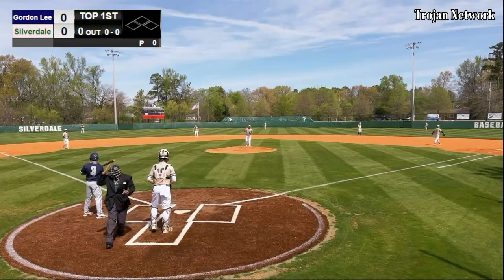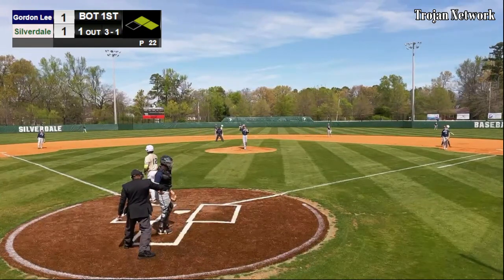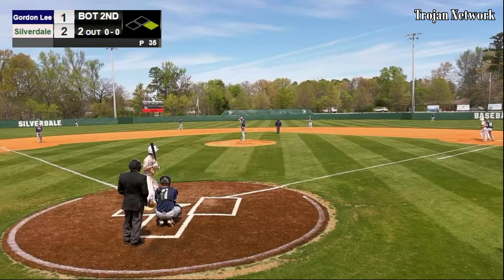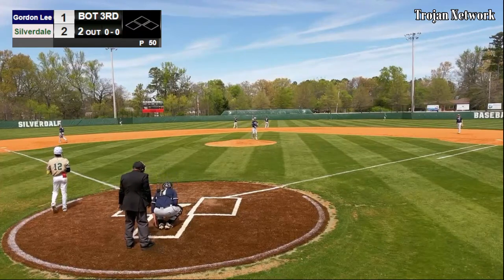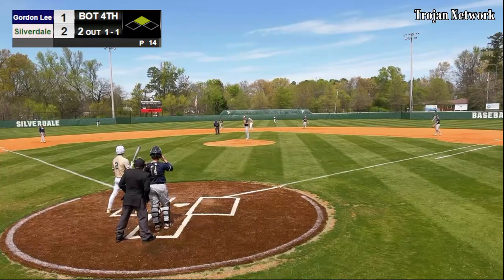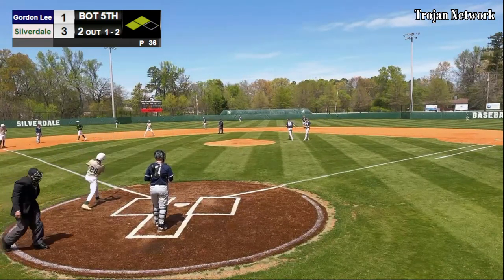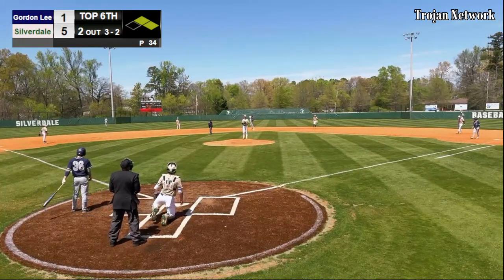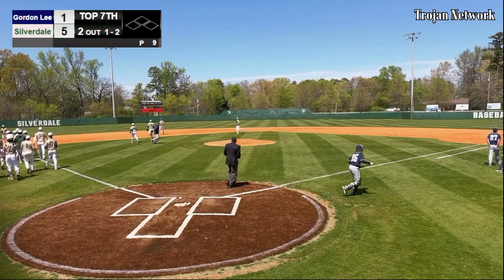Baseball - Gordon Lee @ Silverdale 4-6-2024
Gordon Lee Varsity Baseball
Head Coach Mike Dunfee
Thomas Gray
Derek McDaniel